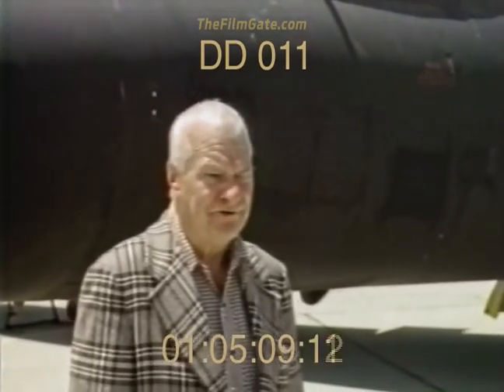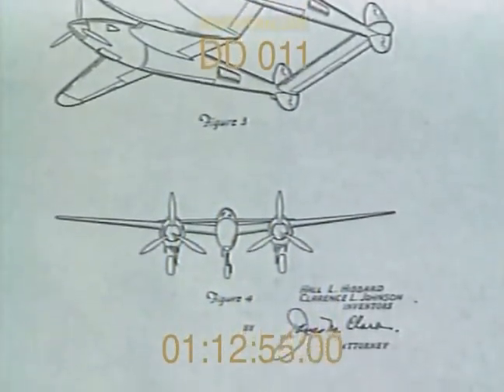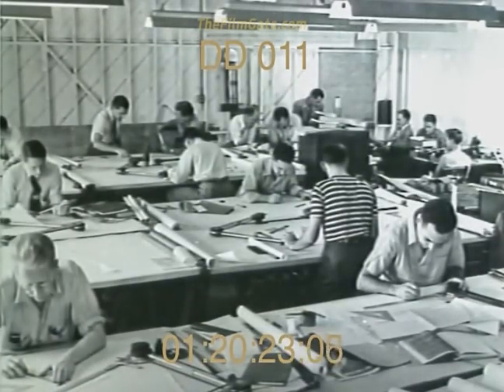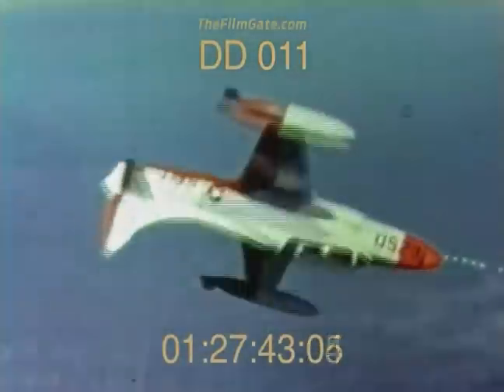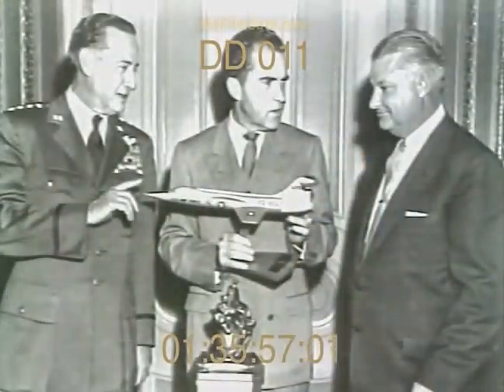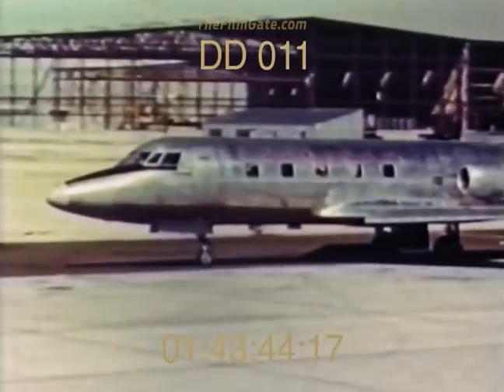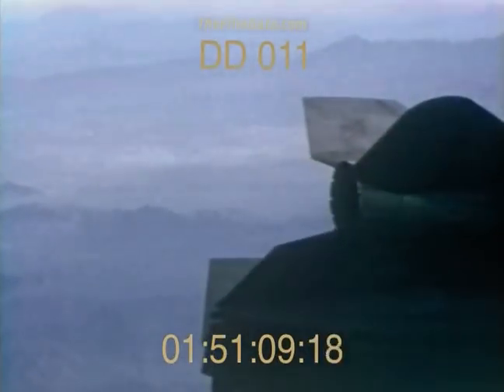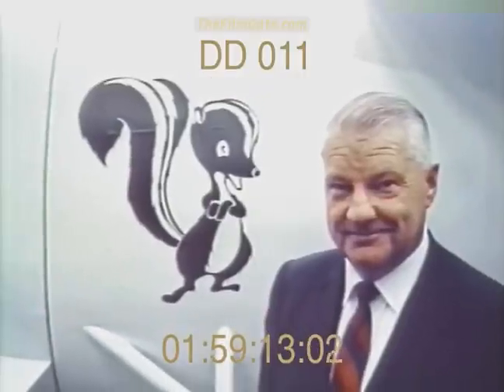Kelly Johnson and Lockheed Story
Full in depth story of Kelly Johnson and his time with Lockheed.
Kelly Johnson worked at Lockheed for his entire career, from 1933 to 1975, and was responsible for the design and development of many of the company's most famous aircraft, including the P-38 Lightning, the U-2 spy plane, and the SR-71 Blackbird. Johnson was also the leader of Lockheed's legendary Skunk Works, a secretive and highly efficient research and development division that produced many of the company's most advanced and successful aircraft. He was known for his innovative and unorthodox approach to aircraft design, as well as his ability to lead and inspire the engineers and designers who worked under him.